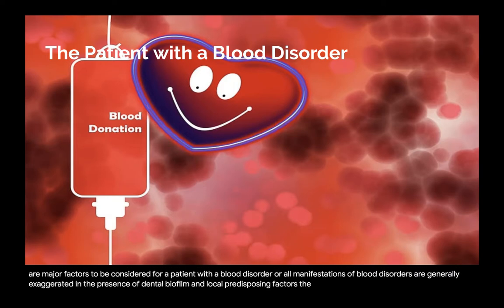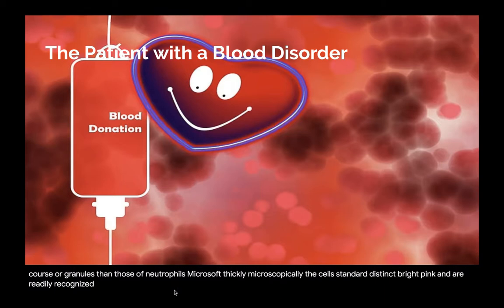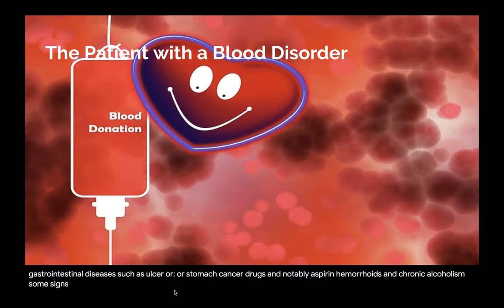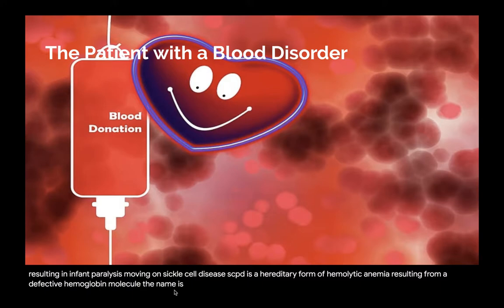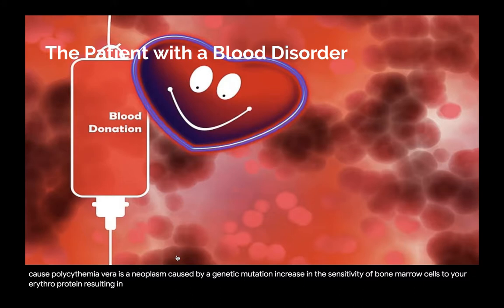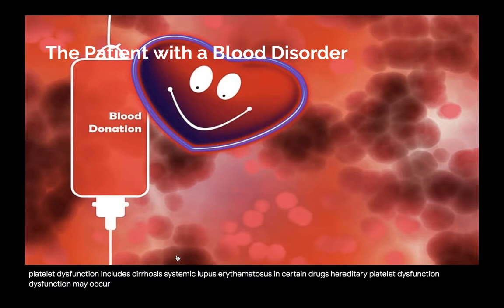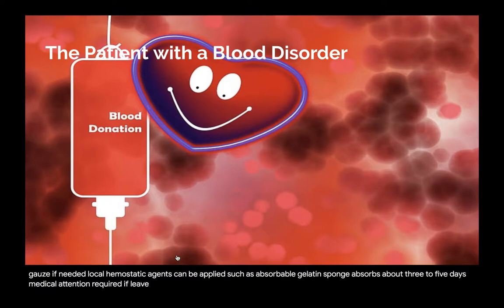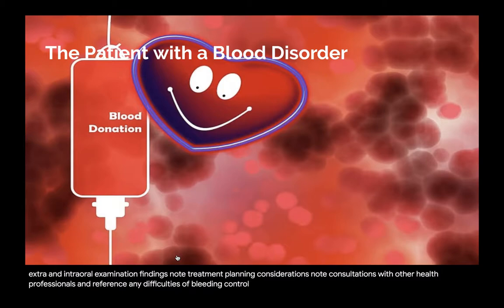The Patient with a Blood Disorder